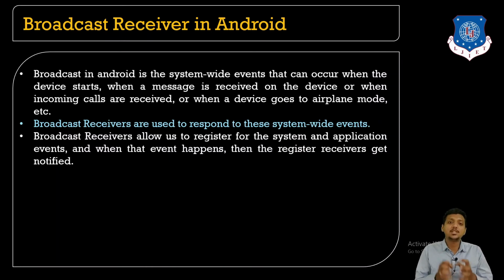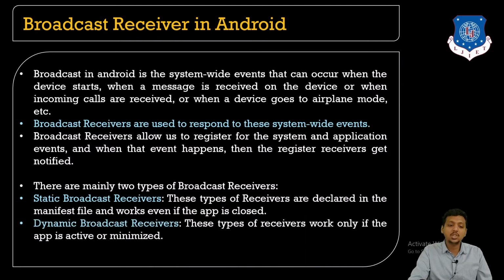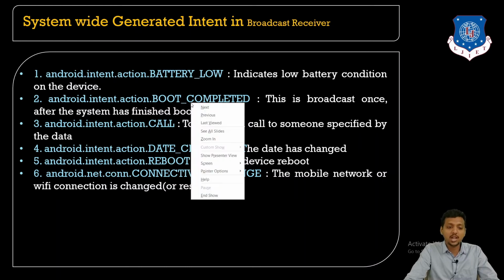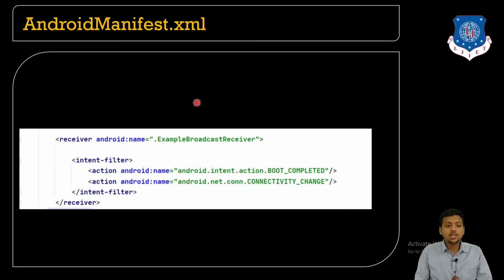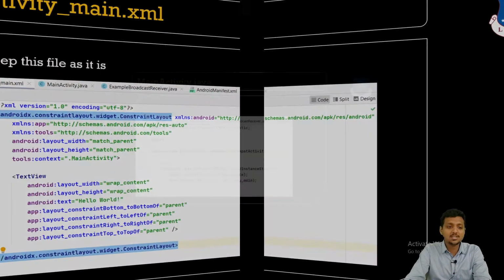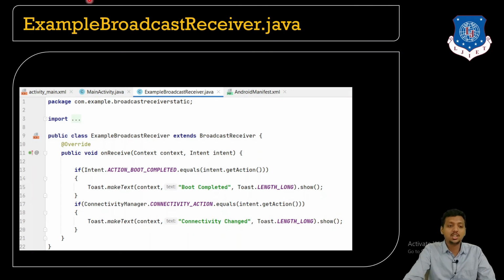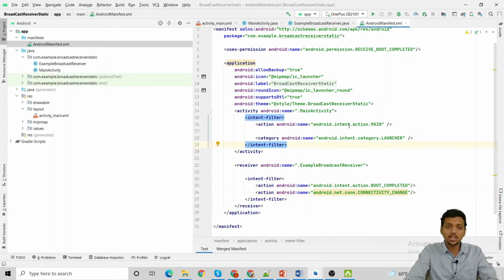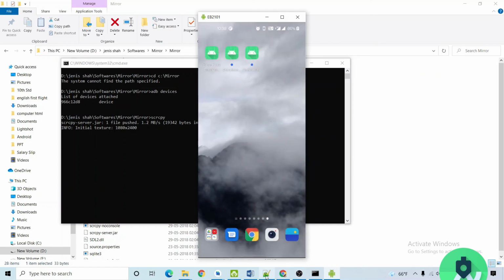Lec-68_Broadcast Receiver Static in Android | Mobile Application Development | Computer Engineering